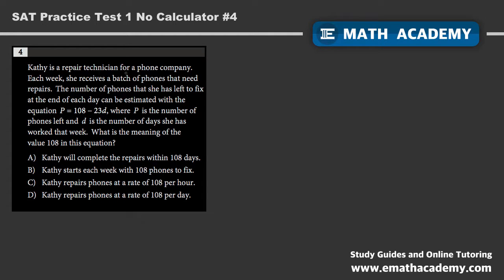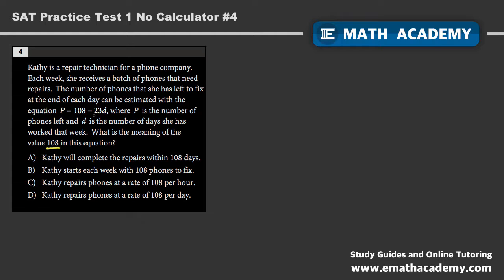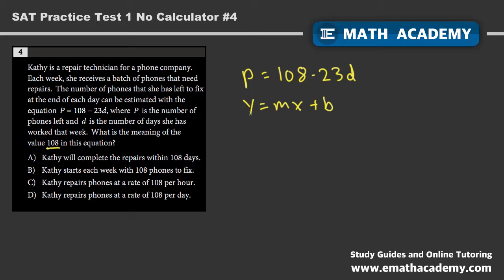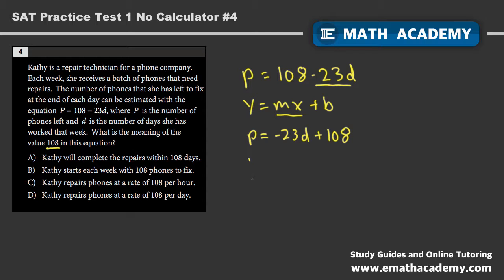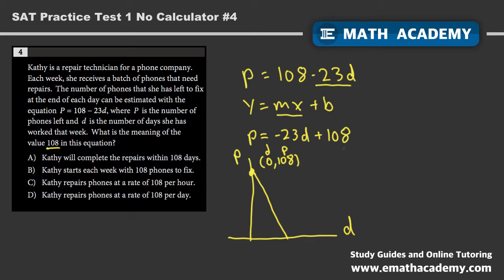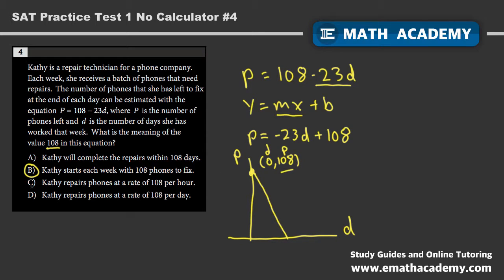SAT Practice Test 1 No Calculator #4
SAT Practice Test 1 No Calculator Section #4
This shows the solution to an SAT math practice problem that involves interpreting a value of a linear equation from a given word problem.